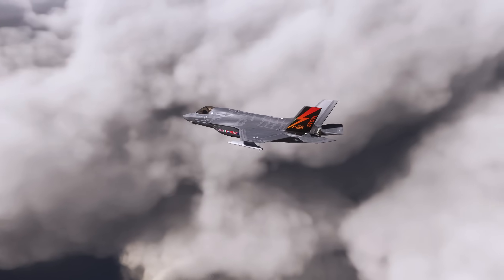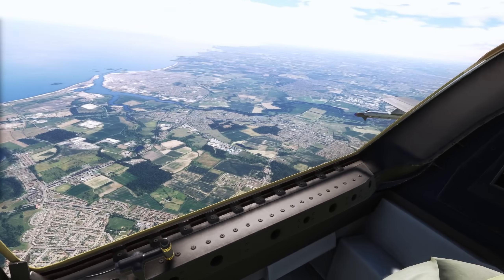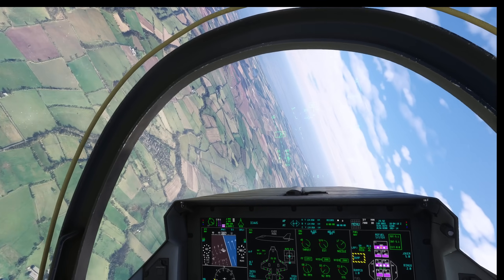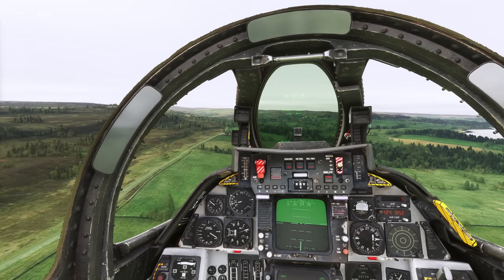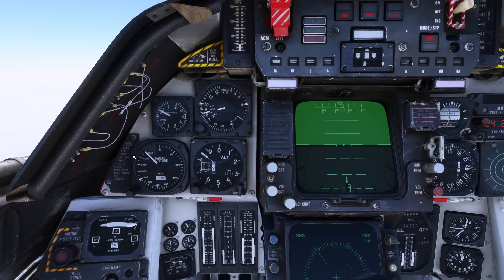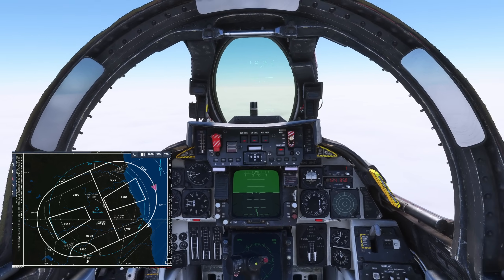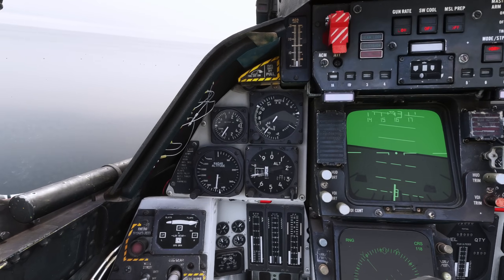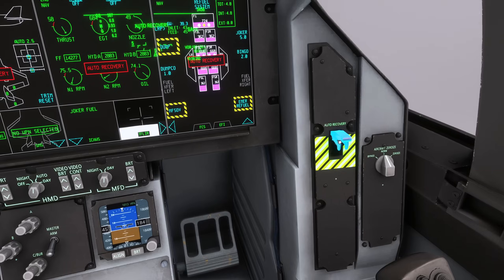A Flight Sim FIRST!? Real pilot demos Auto GCAS (and other systems/techniques) (MSFS)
Automatic Ground Collision Avoidance System, a system currently in service with F16s and F35s. Now possible in Microsoft Flight Simulator - *a first for home simulation?* Also includes demos of more real world systems and techniques. Enjoy!
Expand the description for chapters▼

Microsoft Flight Simulator (MSFS)

📚 *Chapters*
00:00 Intro
01:17 Demo of Auto GCAS in F35
02:56 Real HUD footage of AGCAS in F16
03:18 Mark 1 Eyeball in F14 Tomcat
04:15 Descending through cloud over the sea in F14 (RADALT)
07:54 Auto Recovery in F35
09:00 Low level loft in F35 resulting in Auto GCAS